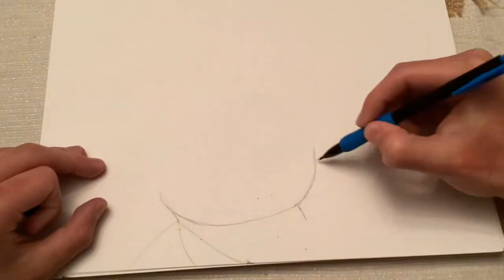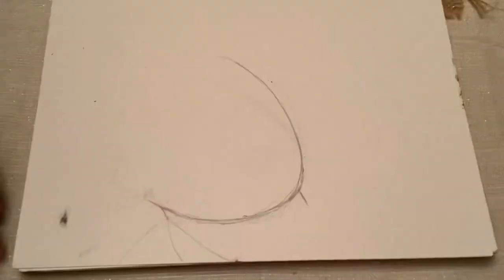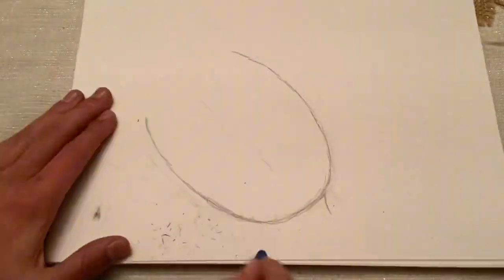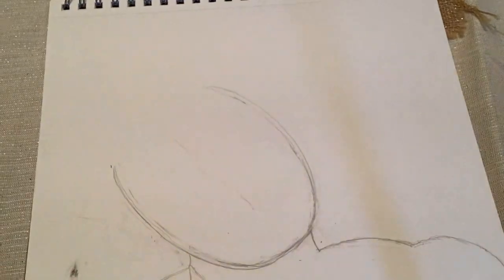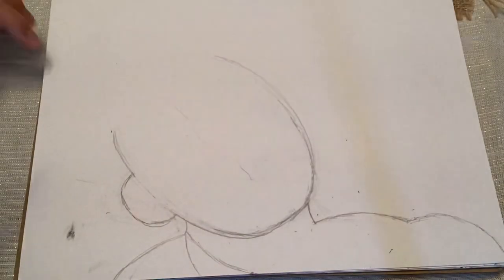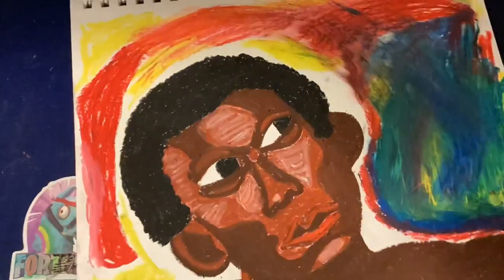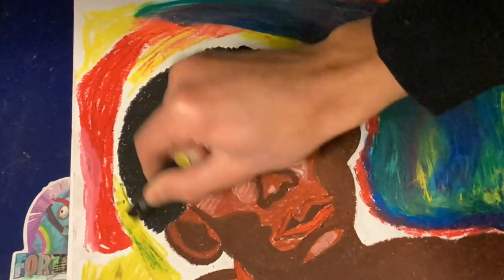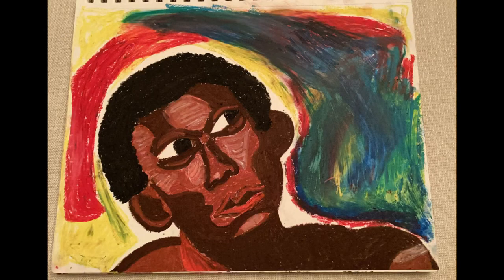An oil pastel portrait of Miles Davis. An attempt.